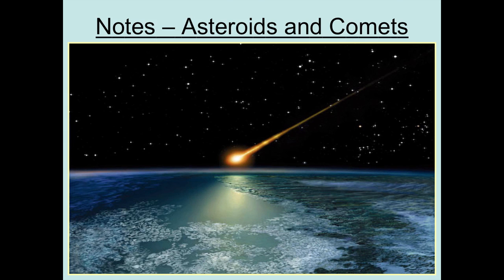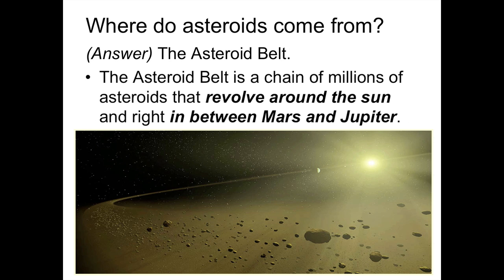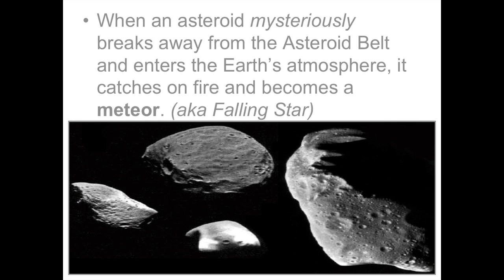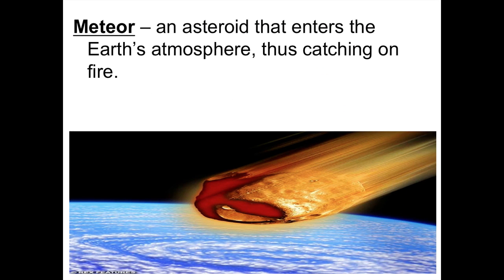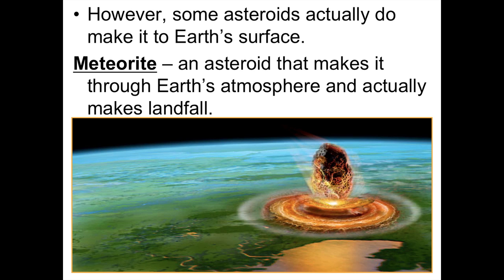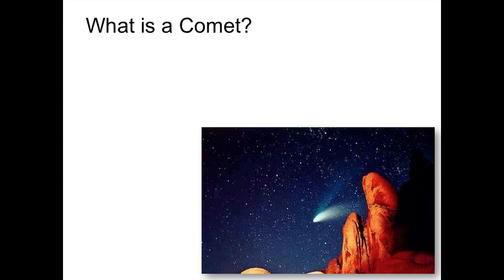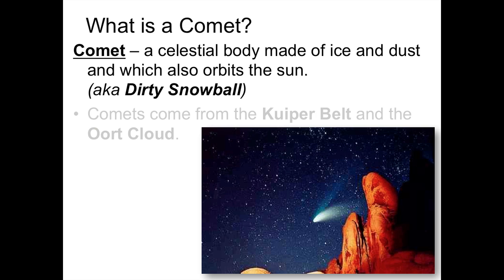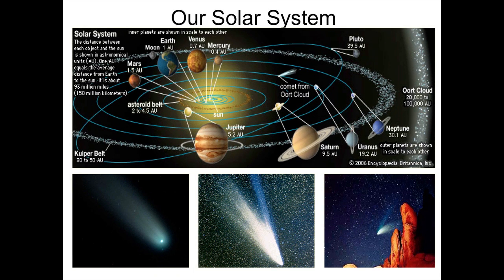Mr. Guest's Notes on Asteroids and Comets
Hello students. View the presentation first, then replay it while you take notes.

Mr. Guest